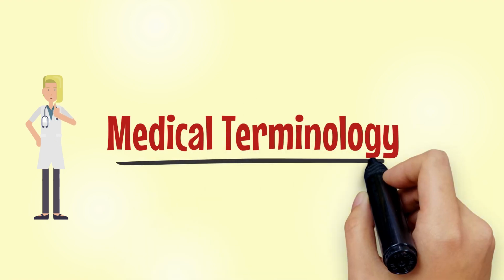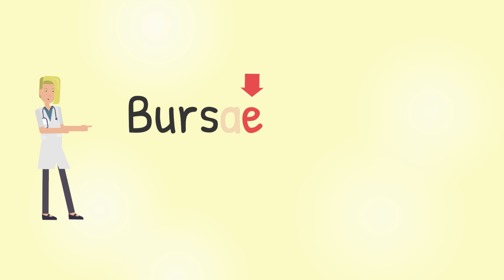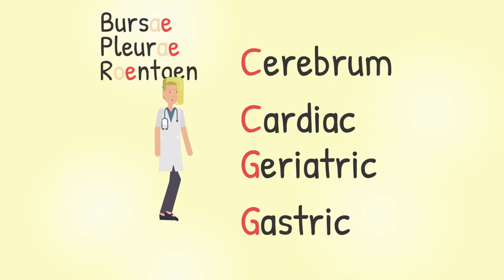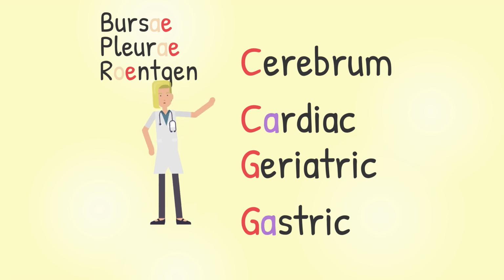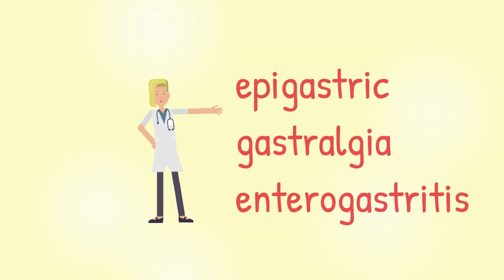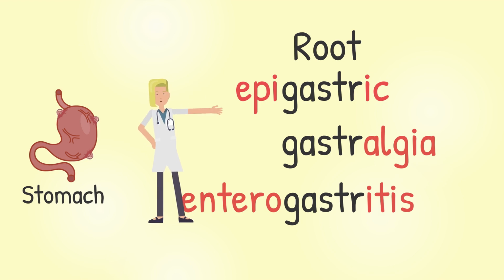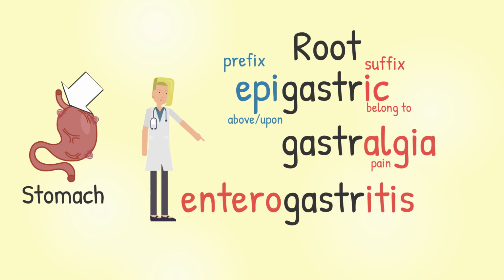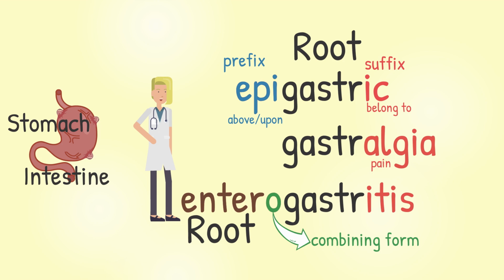medical terminology, an introduction